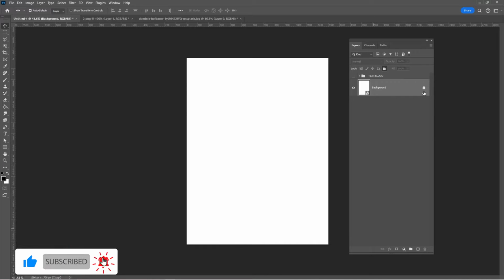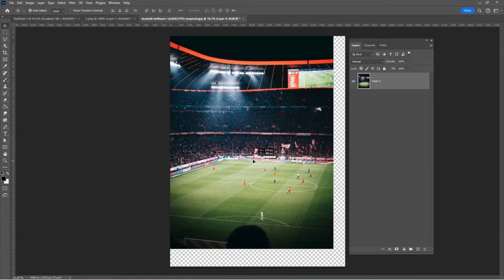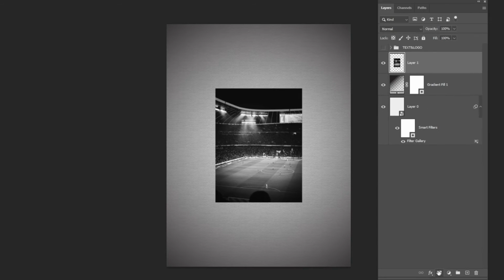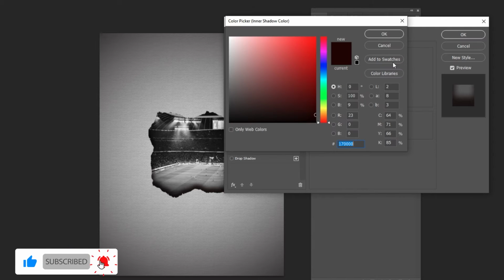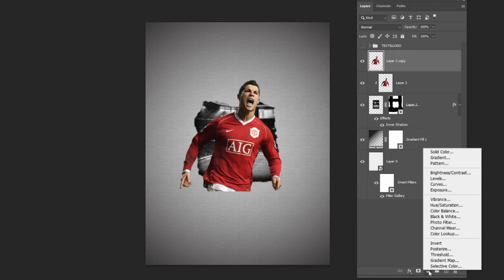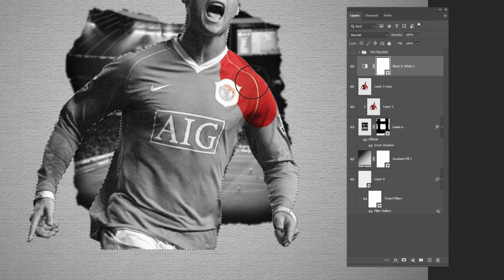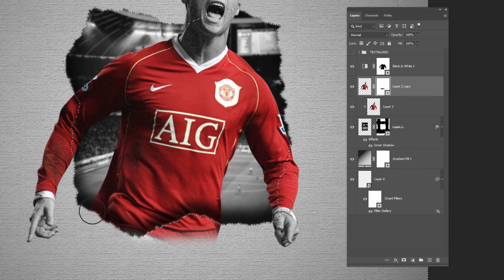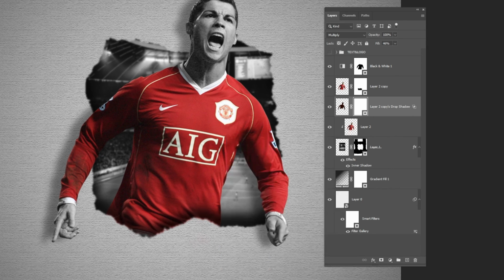Football Sports Poster in Photoshop - Football Poster Design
Welcome to the ultimate guide on creating compelling Football Sports Posters using Photoshop. In this step-by-step tutorial, we'll explore the key elements that make a poster stand out and how you can apply them to your sports event promotions.